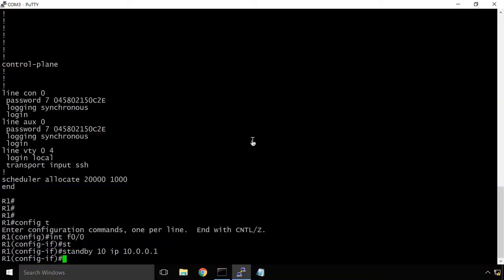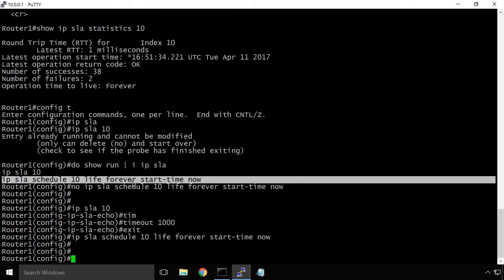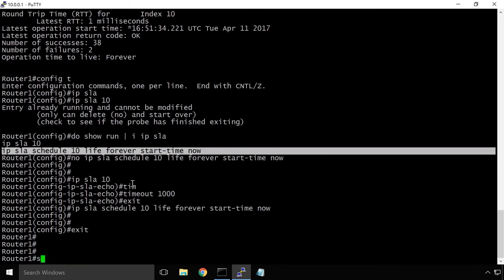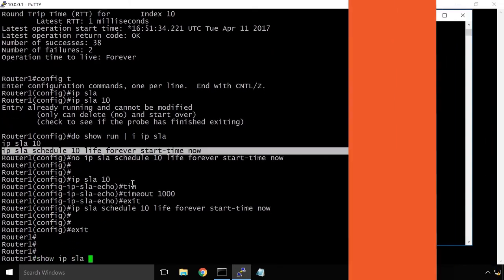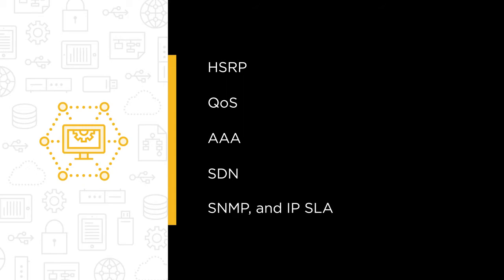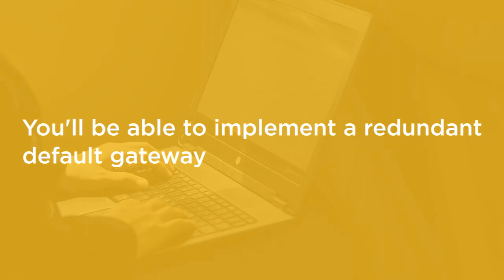Course Preview: Network Services for Cisco CCNA 200-125/200-105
Join Pluralsight author Janani Ravi as she walks you through a preview of her "Writing Complex Analytical Queries with Hive" course found only on Pluralsight.com. Become smarter than yesterday with Janani’s help by learning about making design decisions, partitioning and bucketing, joining information, and windowing functions.